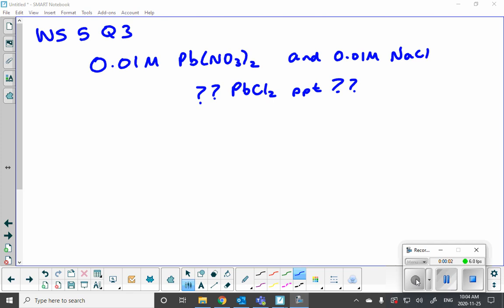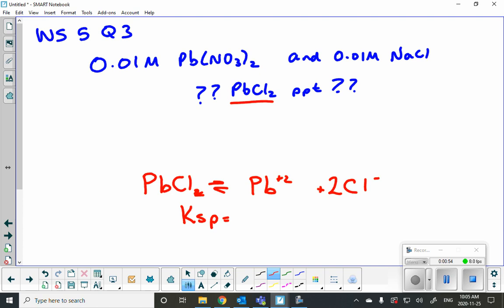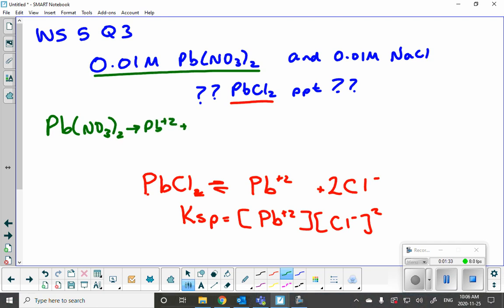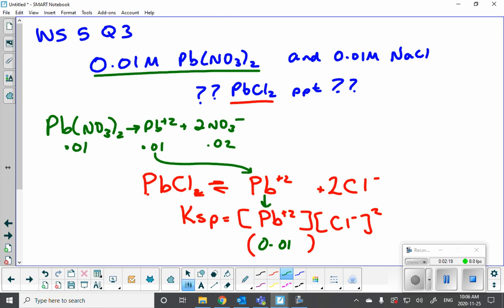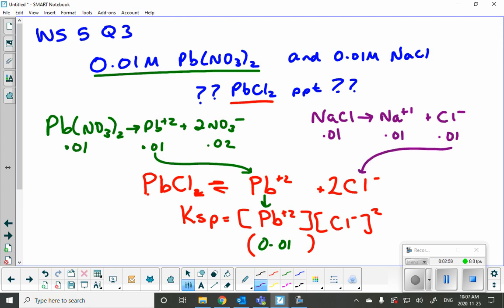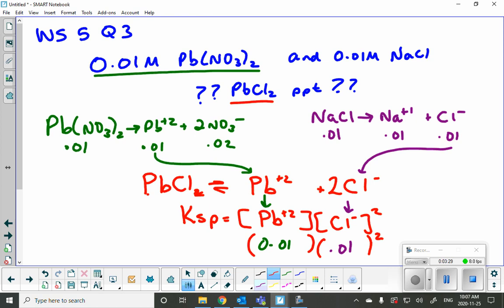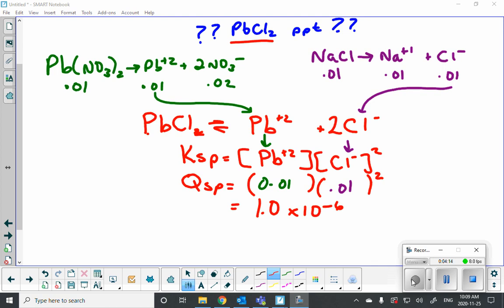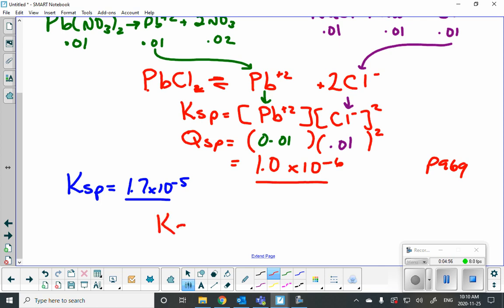solving worksheet 5 q 3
Will a ppt form when 2 solutions are mixed?